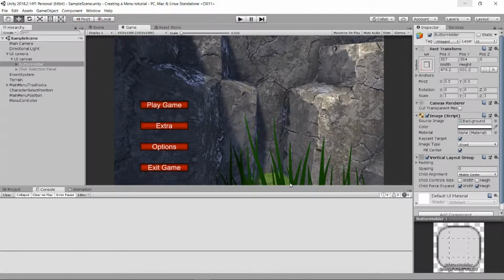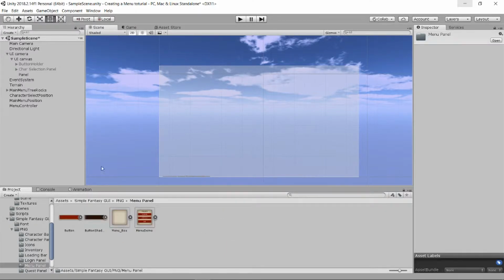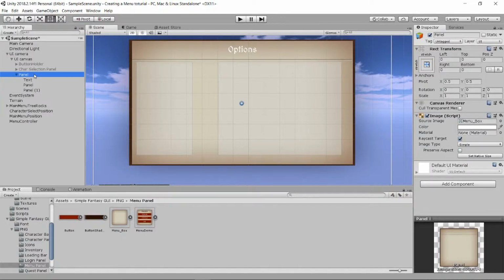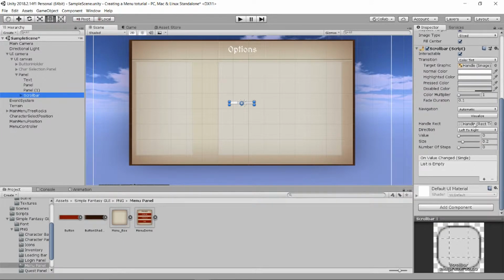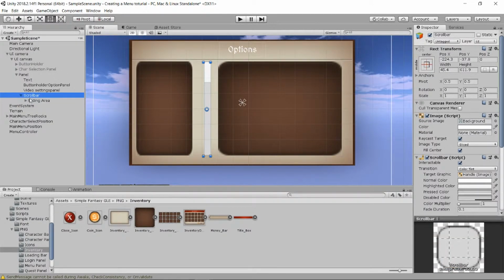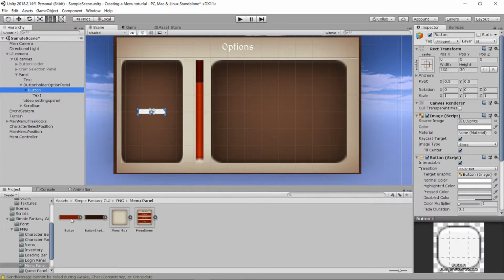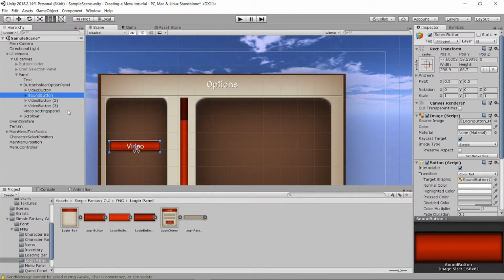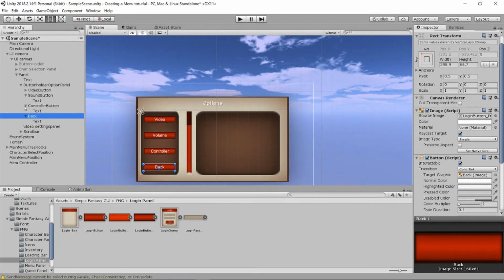Unity 3D Tutorial: How to make a Option Panel UI with buttons and scroll bars Part 1.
In this video we are creating the layout for our Option Panel UI. The UI takes 2 videoes, but you fast get the hang of it can go creative in your own ways!